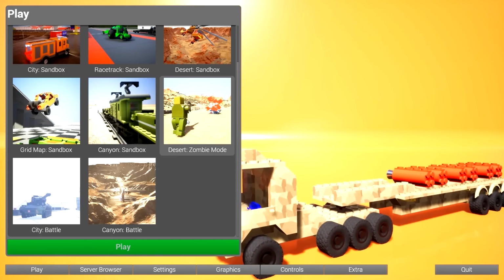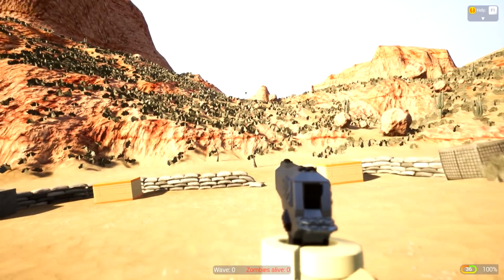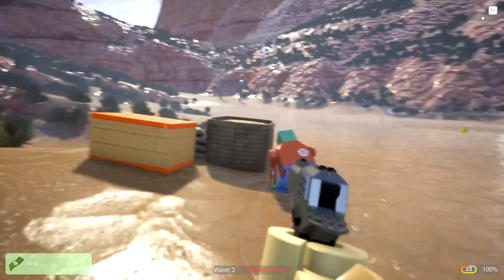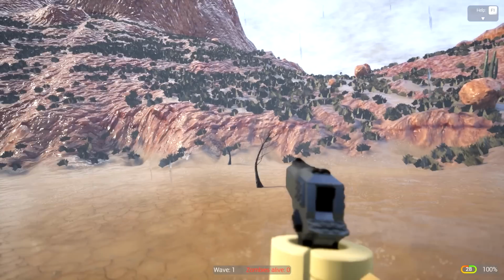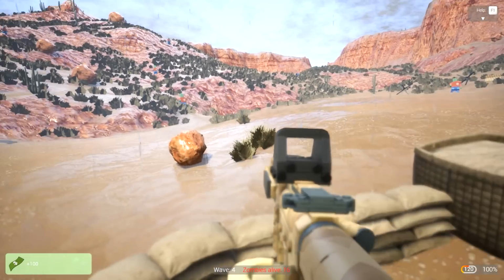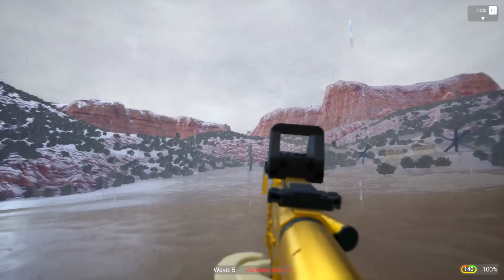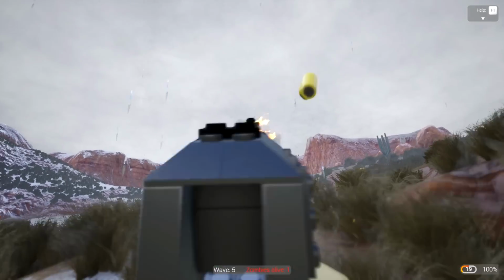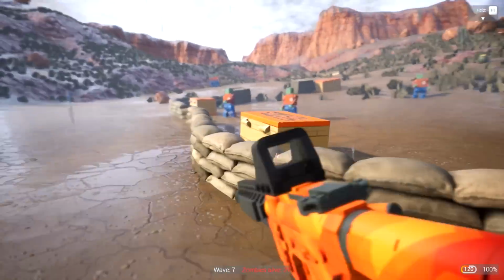EPIC LEGO ZOMBIE SURVIVAL!!!! ( Lego Zombie Game / Brick Rigs Gameplay )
Today we are here with BRICK RIGS, an upcoming lego descruction simulator? In this game you currently drive around in lego vehicles and just have some fun!

This is an early version of the game, and I would like to get as much feedback from the community as possible about the gameplay, physics and what direction the game should head.